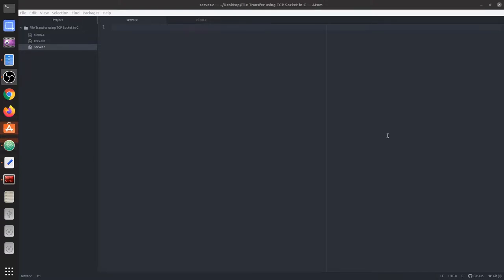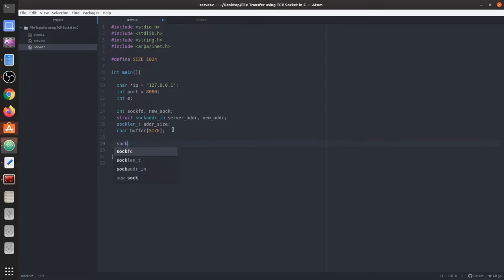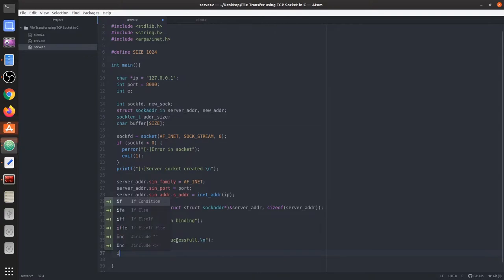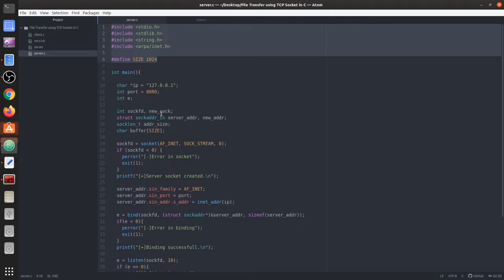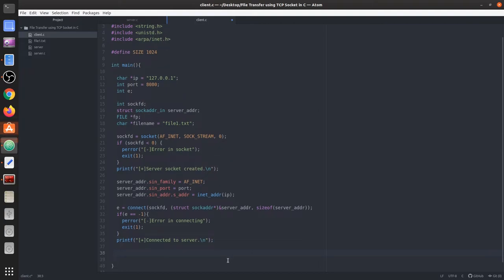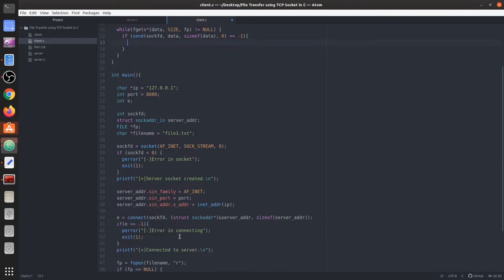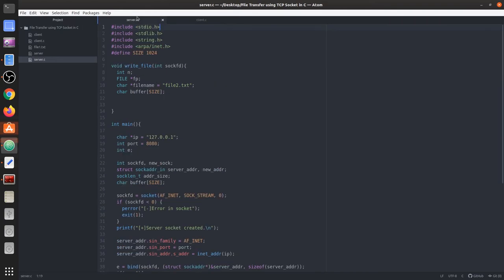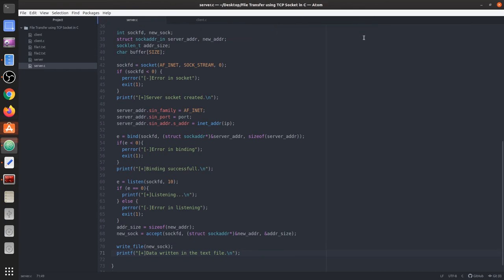File Transfer using TCP Socket in C | Socket Programming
In this tutorial, you will learn how to perform a file (data) transfer over a TCP socket in C programming language. You will see how a client reads the data from a text file sends it to the server and then saves the data back into a text file. For this tutorial, I am going to use the TCP to establish the connection between the client and the server.